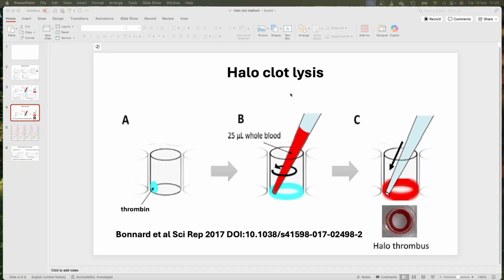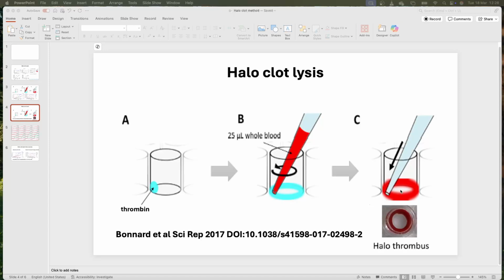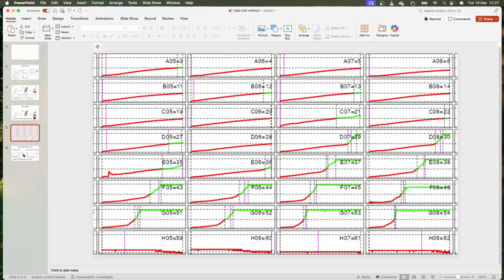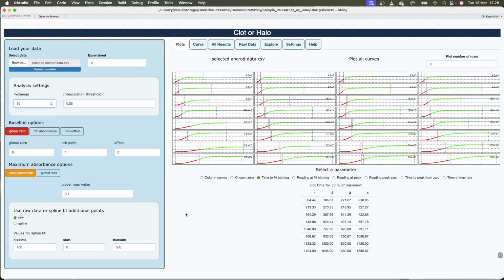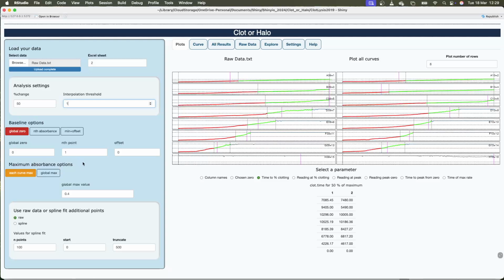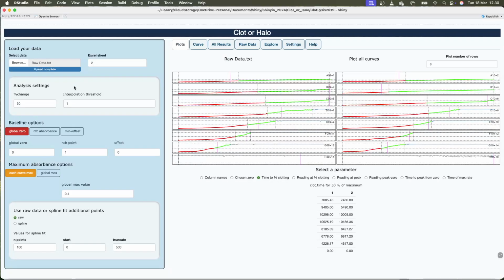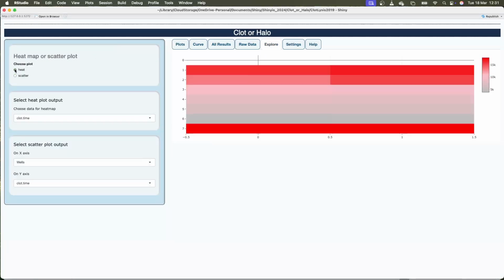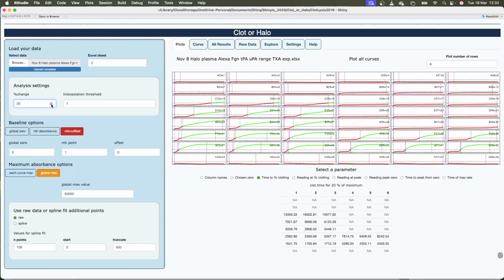Halo assays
This video demonstrates how to analyse data from halo assays using the Shiny clotting or lysis app. Halo assays are an interesting type of fibrinolysis assay that uses whole blood in an optical microtitre plate format.